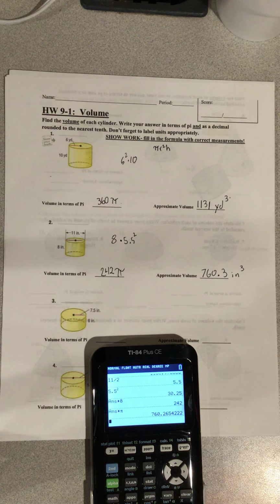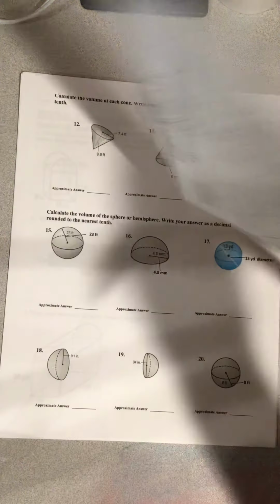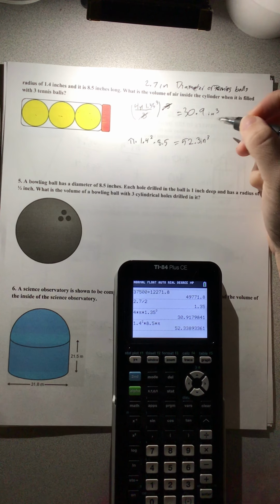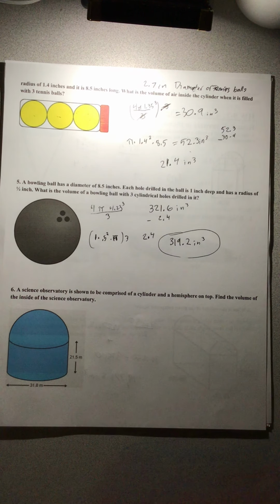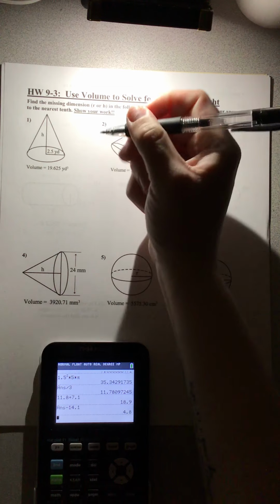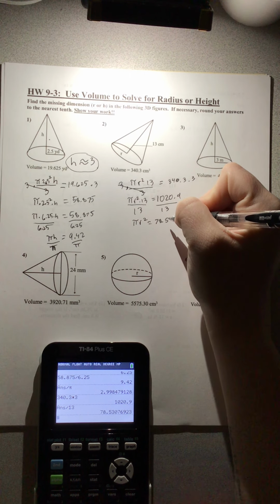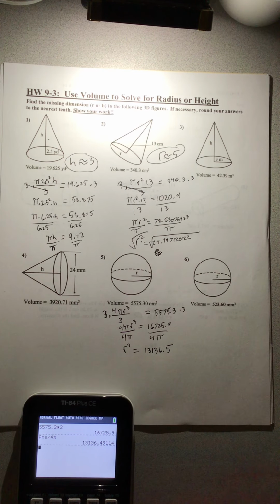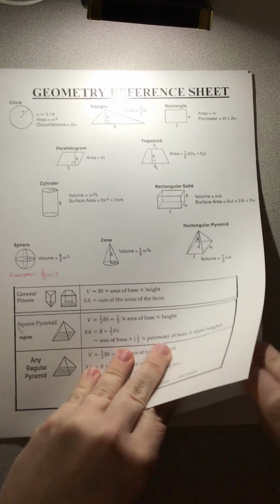Volume? How much is in my cup?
We discuss volume today with the added bonus of a power outage!